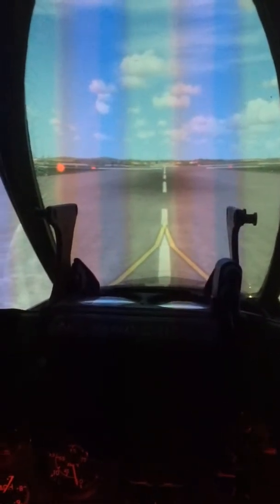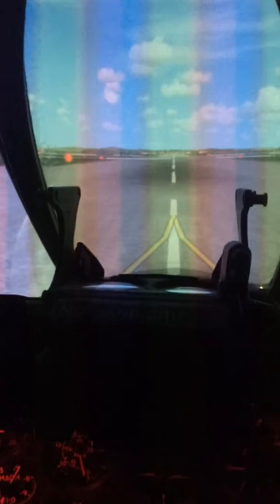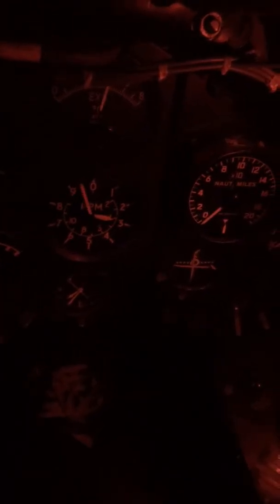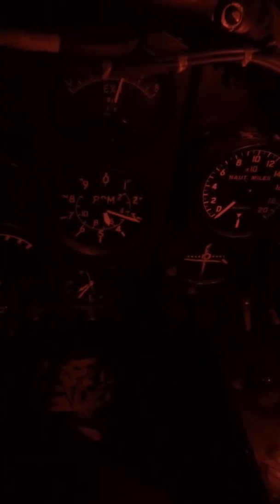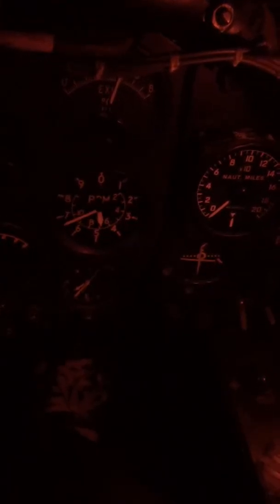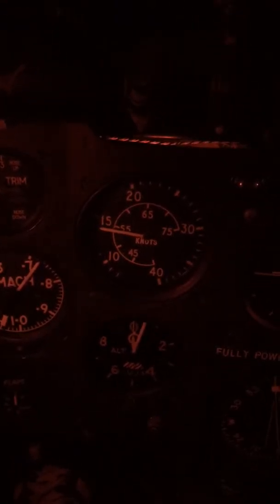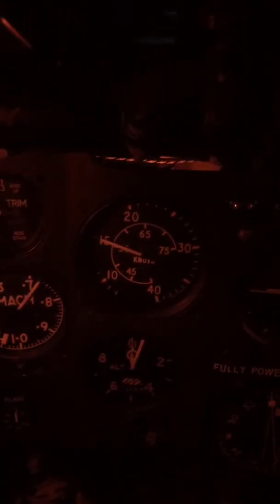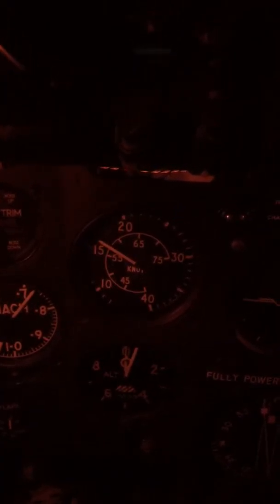915686E7 DB03 470D 9BCD 201E689C74CA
Hawker Hunter Flight Simulator - Taking off from RAF Valley